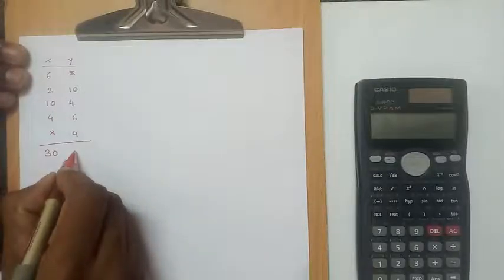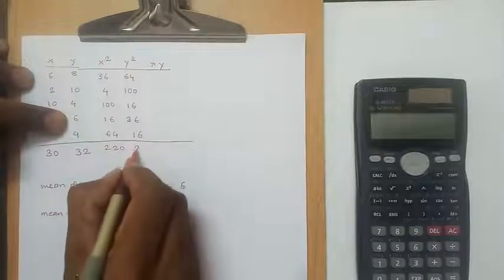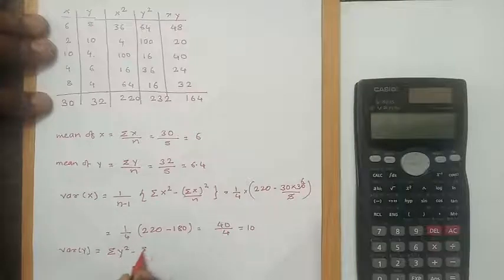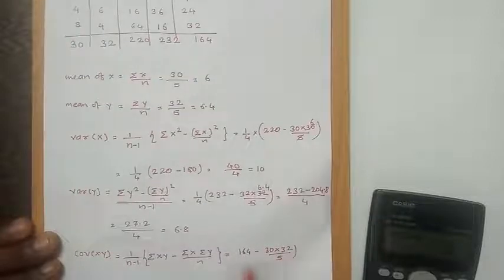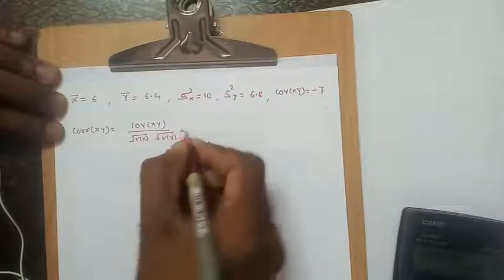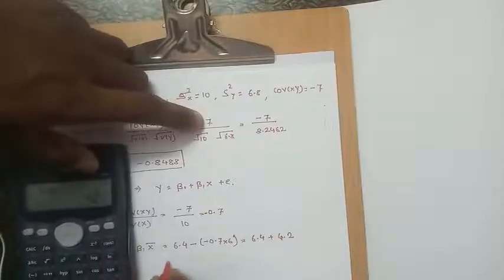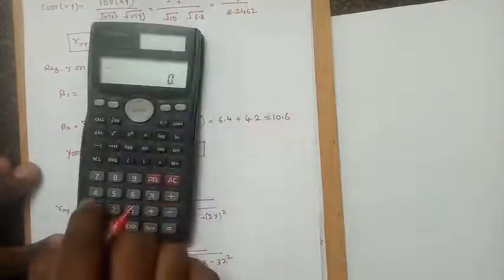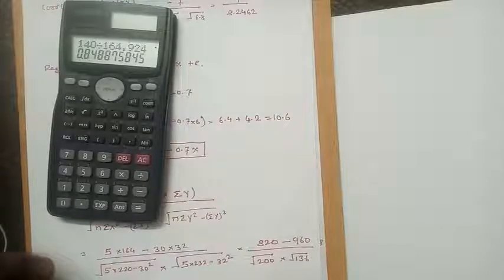Calculation of mean variance covariance correlation regression equation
Calculation of mean variance covariance correlation regression equation with simple example